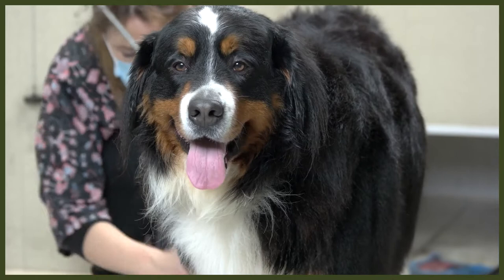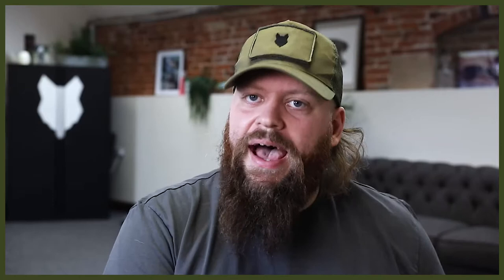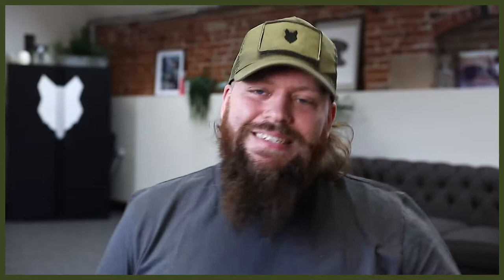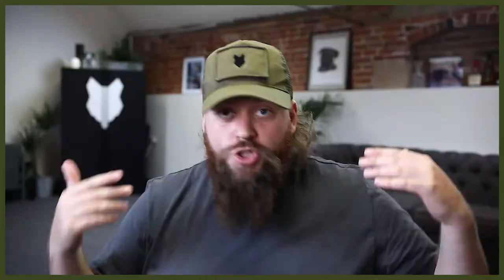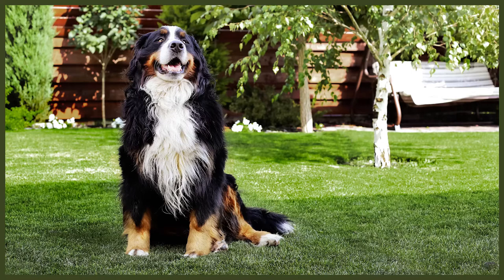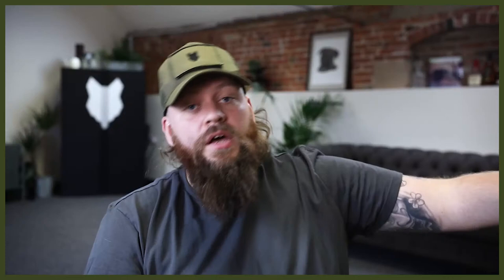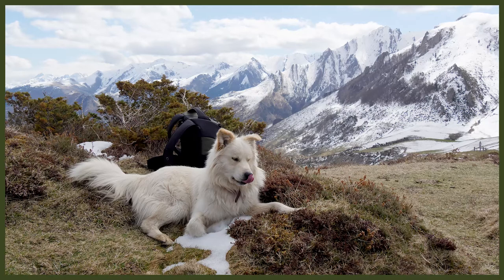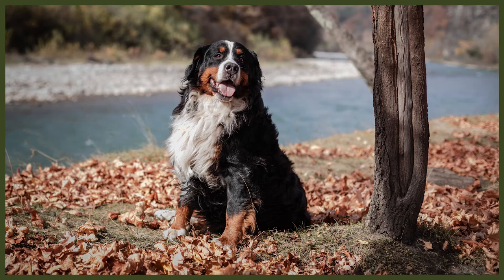BERNESE MOUNTAIN DOG VS PYRENESE MOUNTAIN DOG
BERNESE MOUNTAIN DOG VS PYRENESE MOUNTAIN DOG. Comparing breeds like the Bernese mountain dog and the Pyrenese Mountain dog can be helpful when choosing the right dog for you. Today we compare these two beautiful breeds.